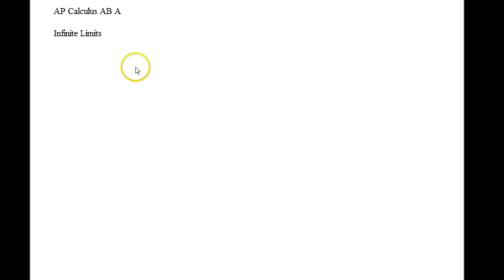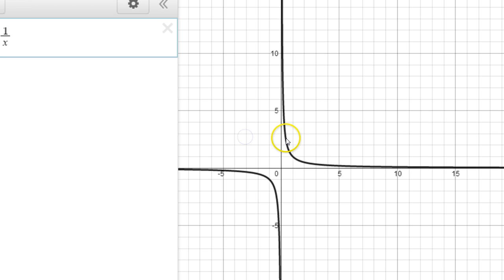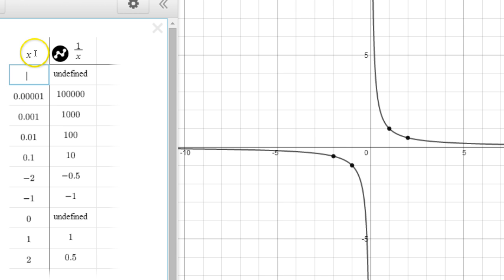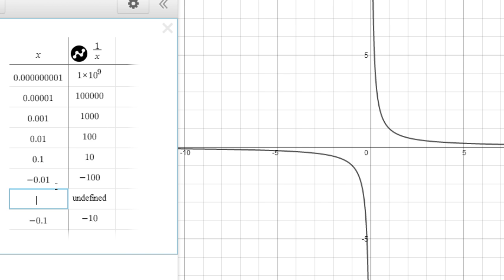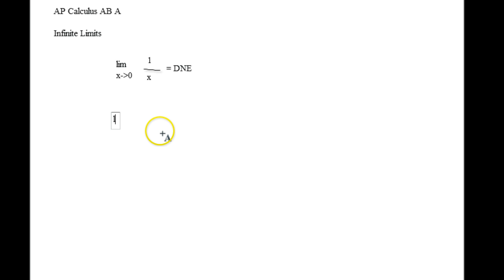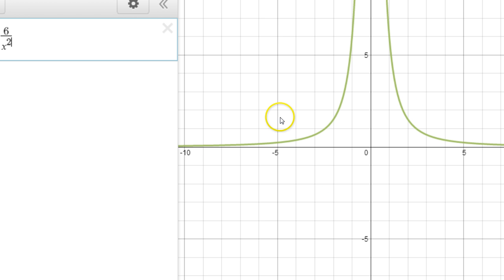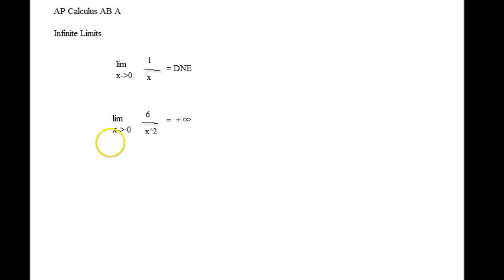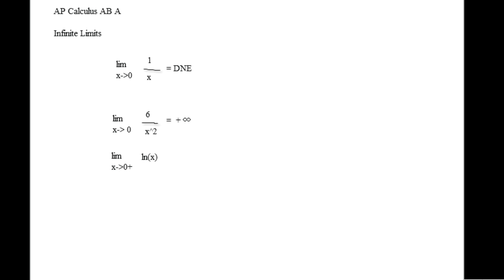AP Calculus AB A - Infinite Limits